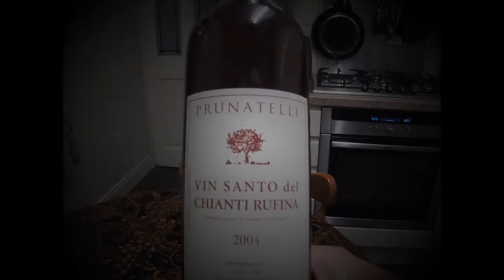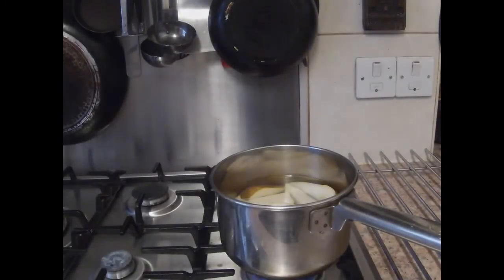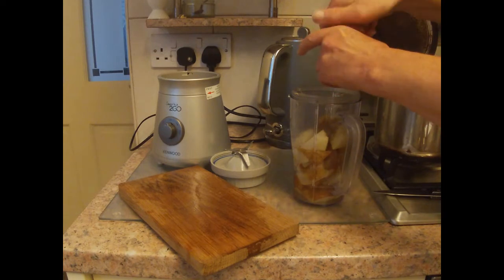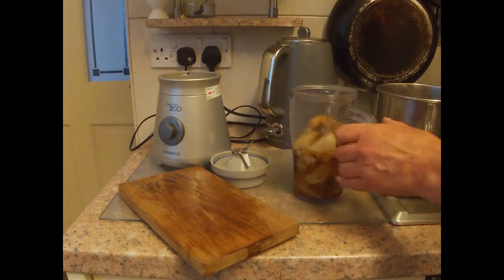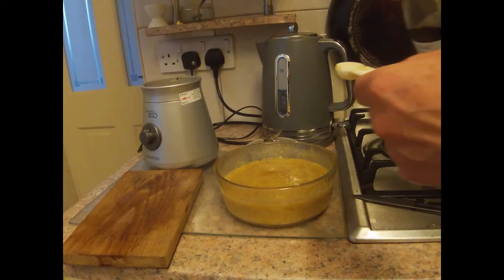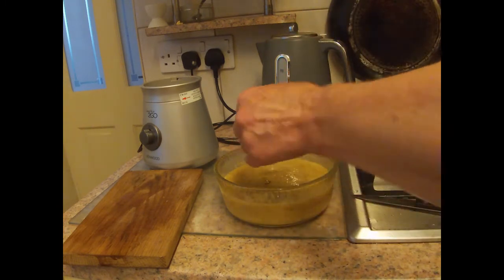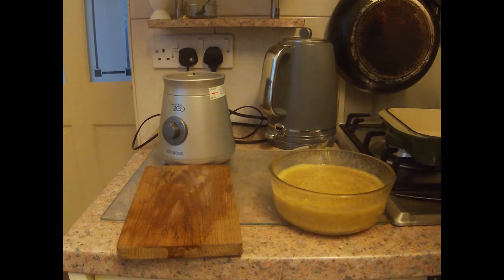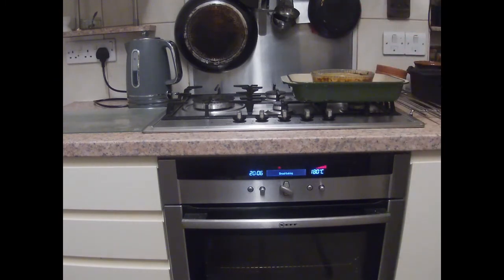Roman Cookery School session 5 Patinae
Session 5 of the Roman Cookery School features two recipes for what the Romans called patinae – vegetables, fish or fruit with herbs, spices and other flavourings, often pureed and presented in a shallow dish, usually set with egg.